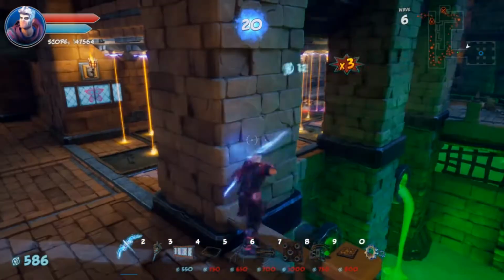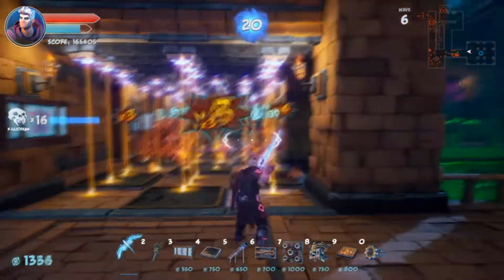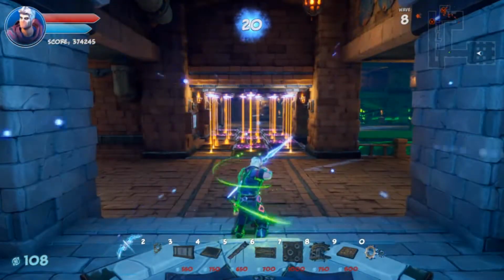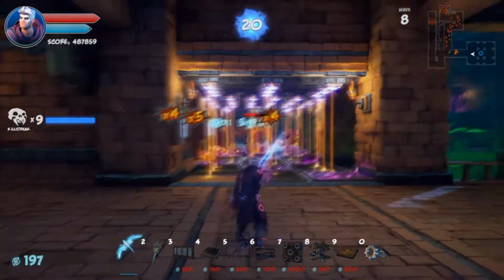**Outdated**Orcs Must Die 3 - Side Entrance Endless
OMD3. Orcs Must Die 3 is a (currently) Stadia Exclusive Third Person Tower Defense game made by Robot Entertainment. It takes place sometime after Orcs Must Die 2 and Unchained!. The game is centered around protecting the Rift (life points) from invading Orcs.

MotoManDan#7733 - Add me on Stadia